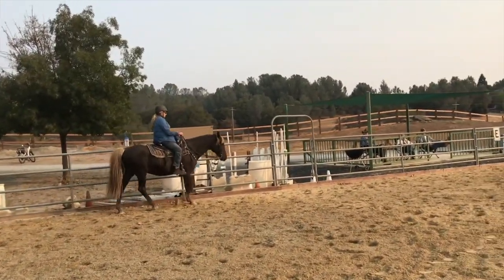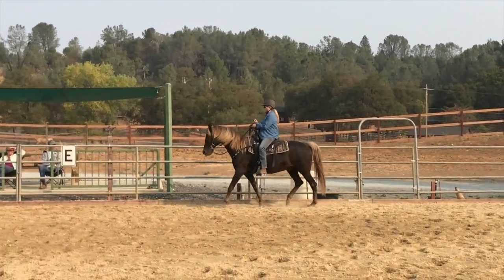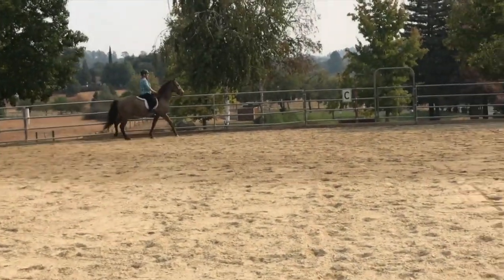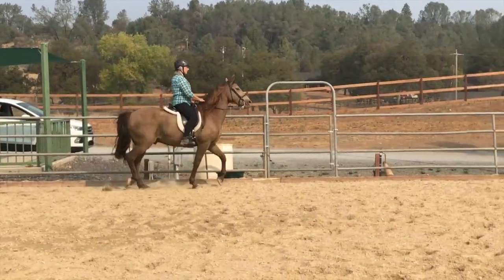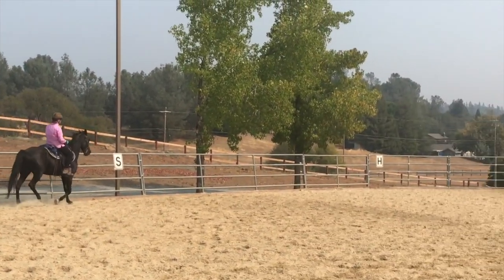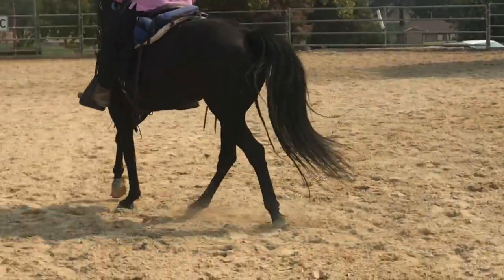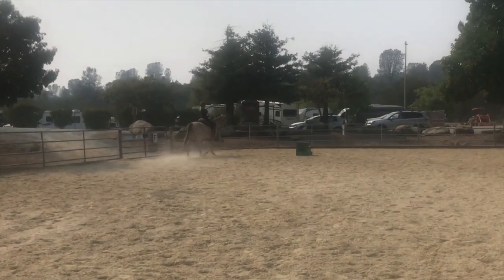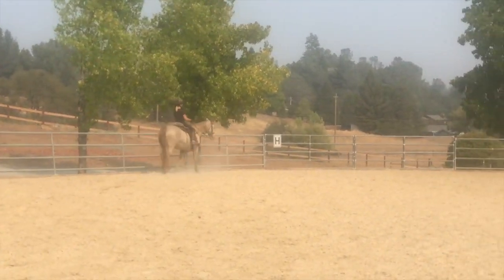Gaited Horse Training- Clinic Day 1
MajesticRider.Com